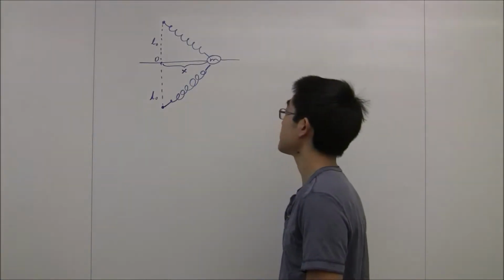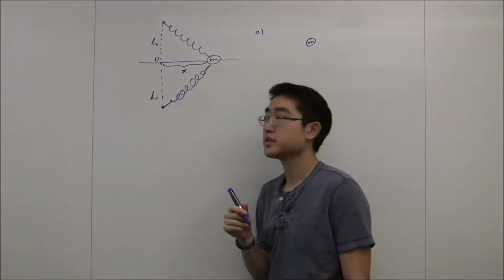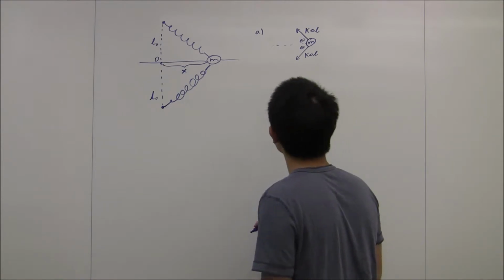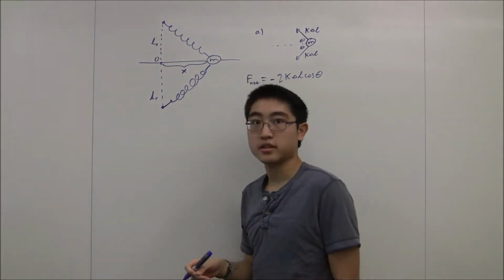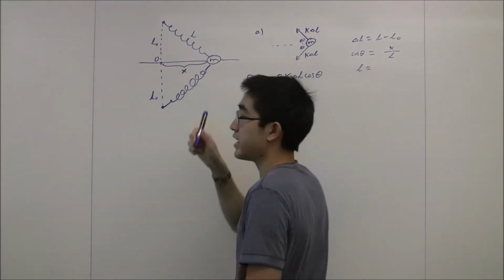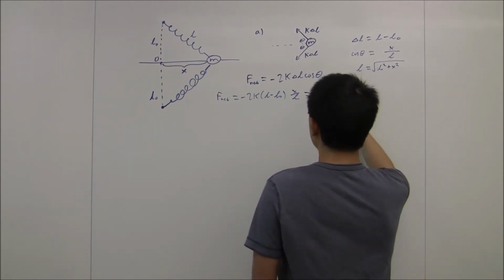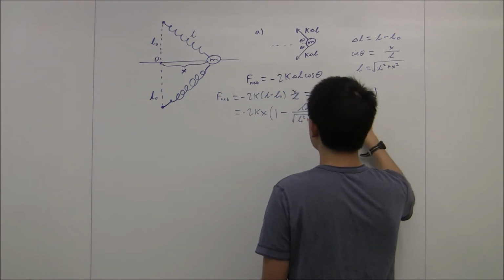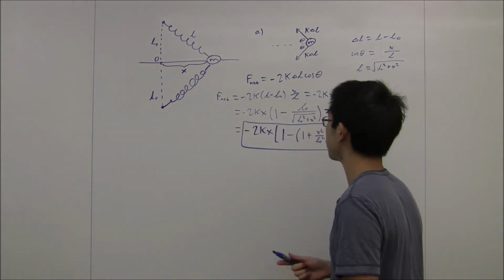Lecture 8 - Problem 3 Solution: Part 1